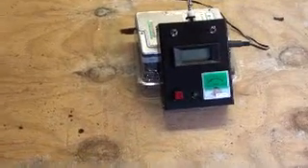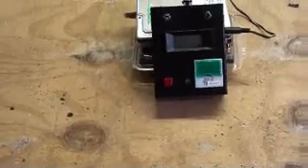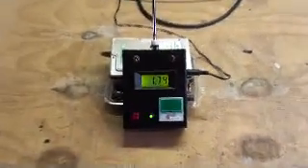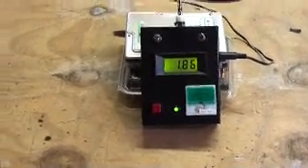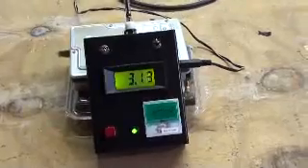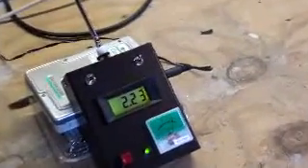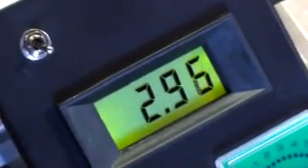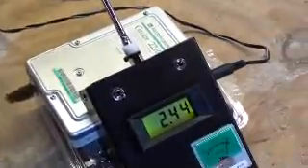The Electroscope Ghost Detector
This is a small device that I built to detect ghost activity